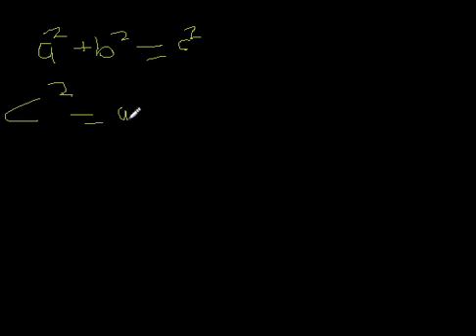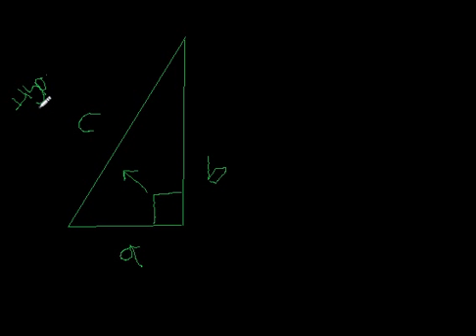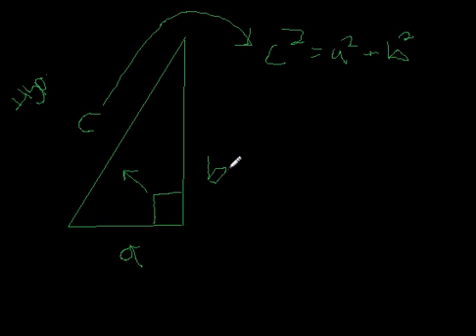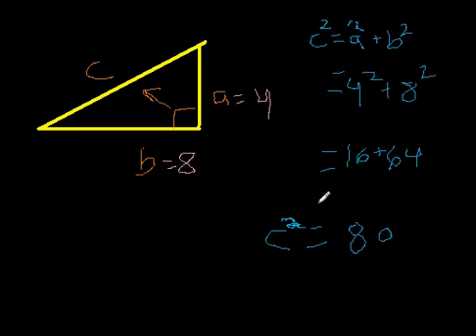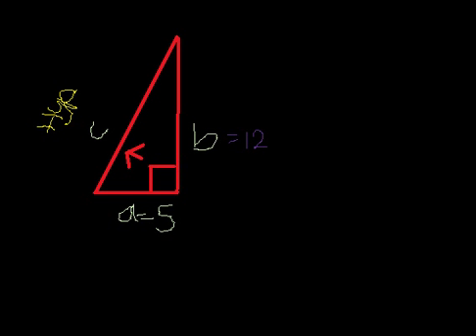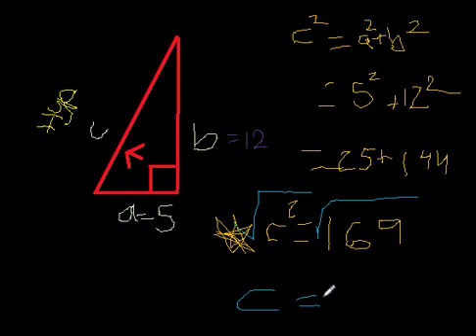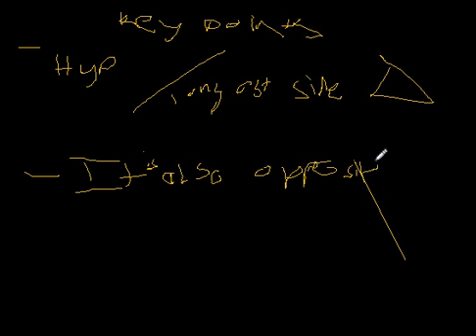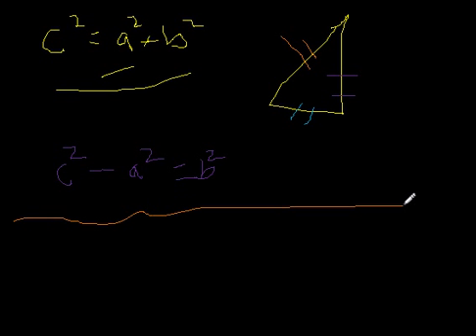Pythagorean Theorem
Video presentation on pythagorean theorem.